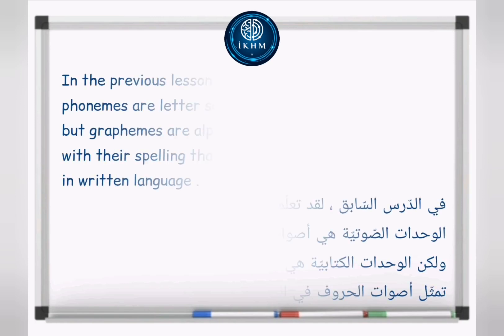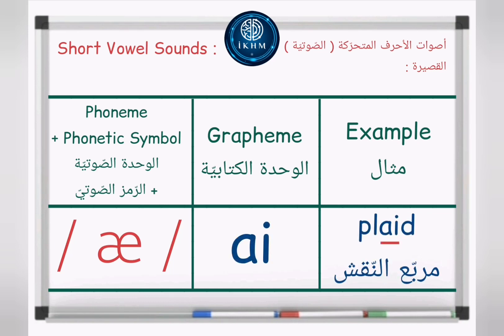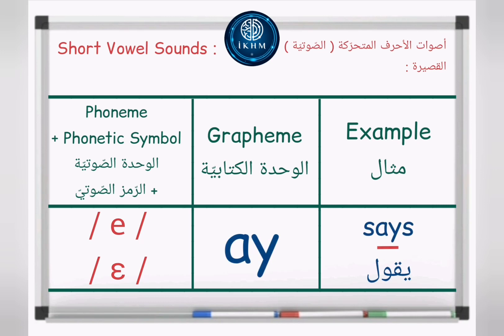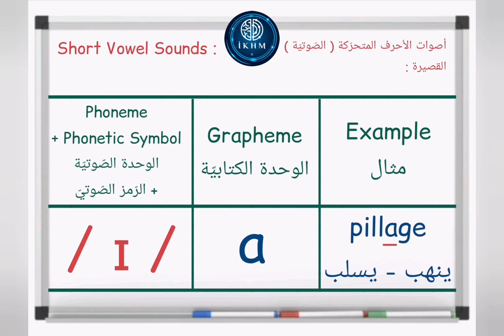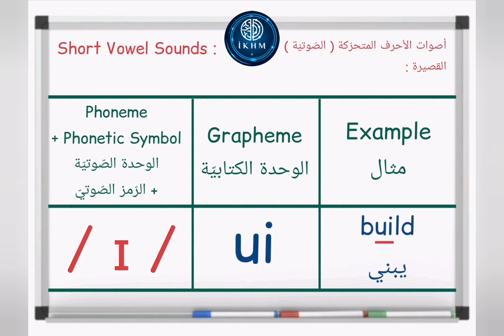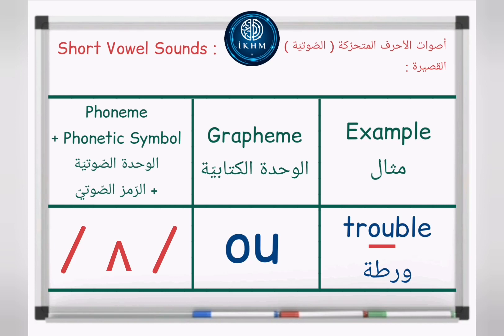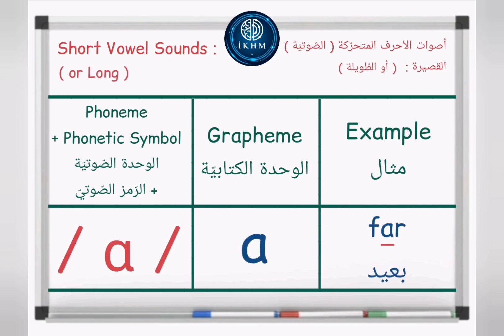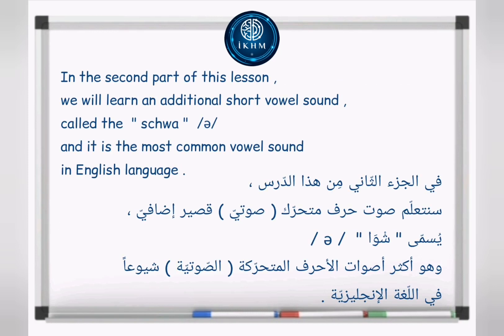Short Vowel Sounds / Monophthongs / IPA (International Phonetic Alphabet)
أصوات *

Phonology - علم الأصوات الكلامية

Phonemes - Graphemes - Linguistics

Download an American dictionary
to check the phonetic symbols of any word
you don't know how to pronounce .

/æ/ /ɛ/ /ɪ/ /ʌ/ /ʊ/ /ɑ/

American English Pronunciation

Iman Khoder Mohammad
إيمان خضر محمد